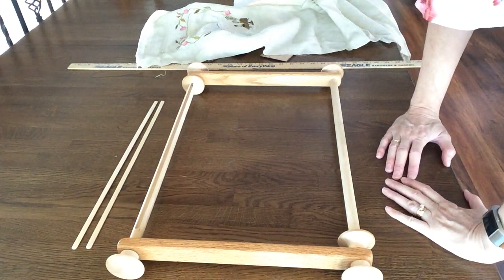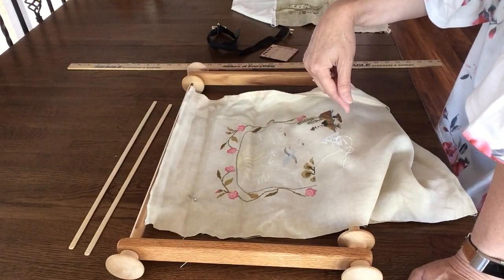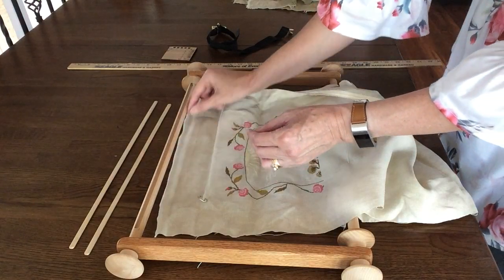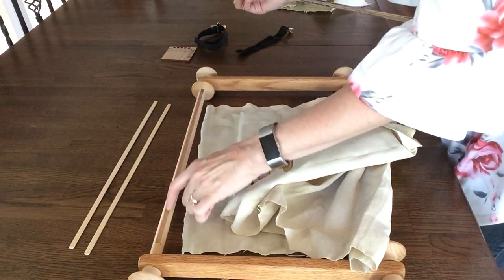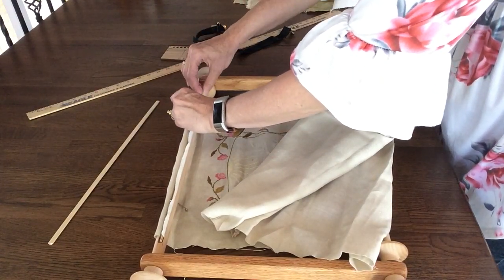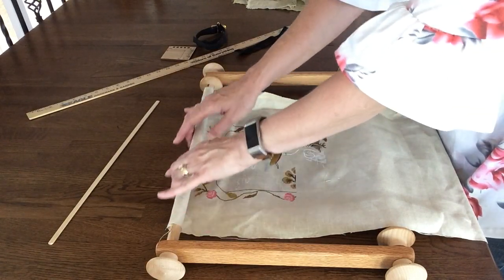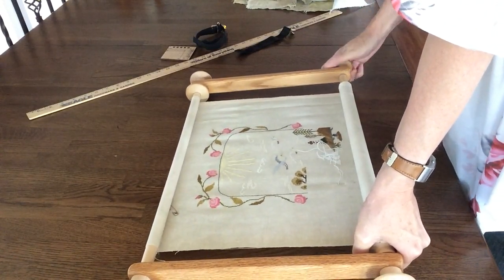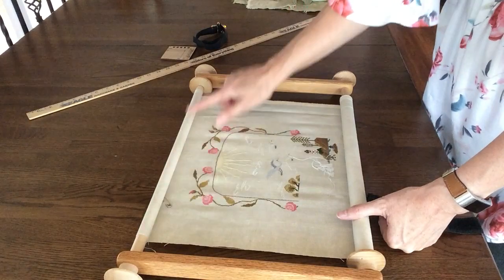Flosstube #59--How I load my Lockscroll Scroll Rods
I show how I load my cross stitch fabric onto my Lockscroll Scroll Rods by ArtisanDesign.com.

@Handworkmaniac on Instagram (Brenda)
LNS: The Craft Center of Fine Stitchery in Salt Lake City
My Lapstand is the "Elan" from ArtisanDesign.com